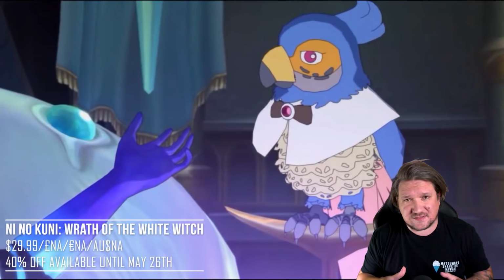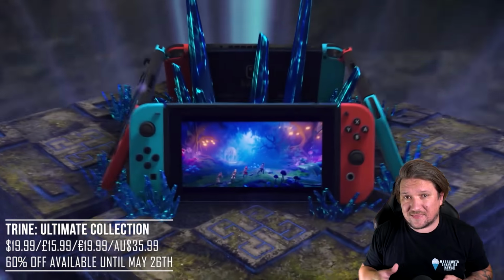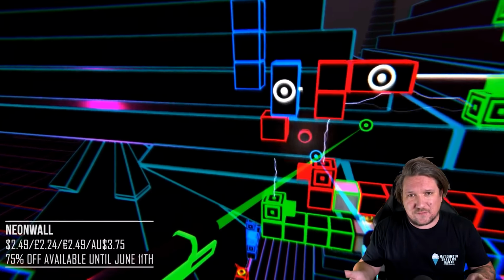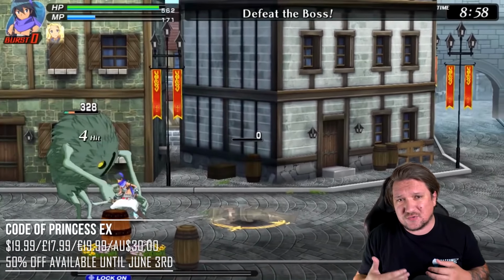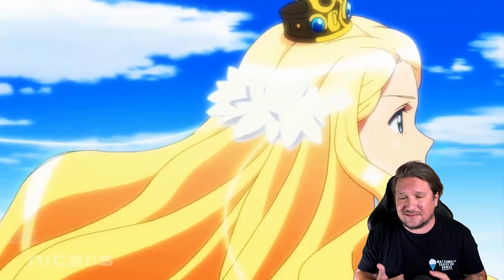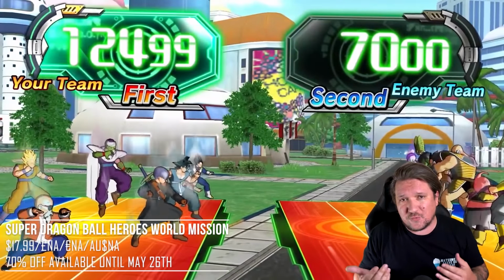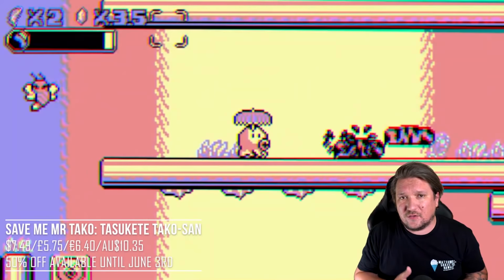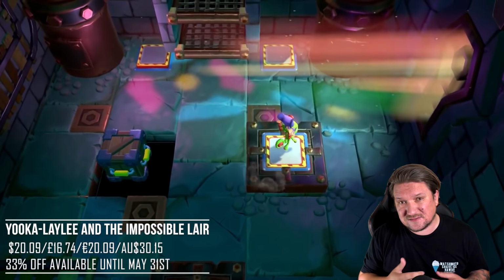AMAZING Switch ESHOP Sale On Now | ABSOLUTE MUST BUY! May Week 4!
Today we take our weekly look at the deals available right now for the Nintendo Switch and Switch lite. These ones, they're absolute must buys and some of the best Switch games I think money can buy. What will you be picking up!  These games they should be perfect though for handheld or docked play!

Enter our giveaway to win one of two $10 eshop giftcards! All you need to do is leave a comment telling me what your first console/handheld was or maybe it was PC?

Some of the games featured today for the Nintendo Switch:

Ni No Kuni
Sparklite
Neonwall
Trine
Remilore

Is there any amazing deals we should be checking out?